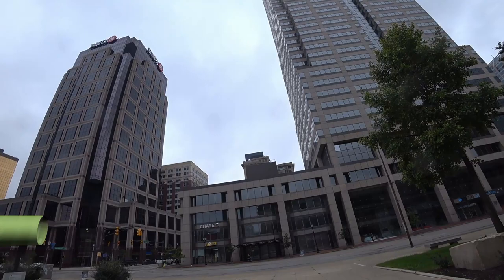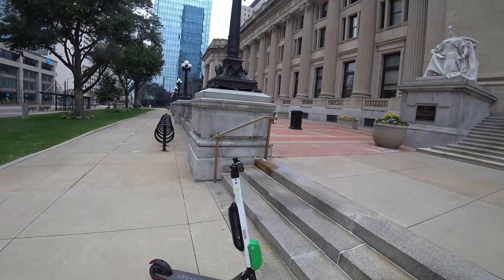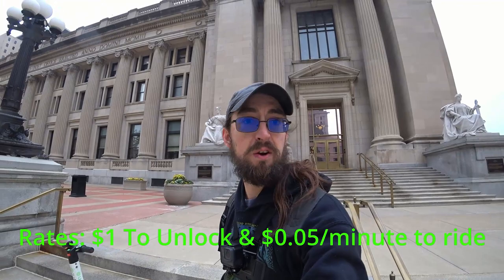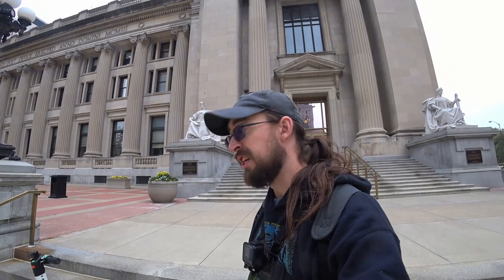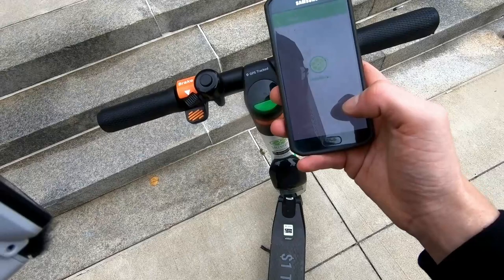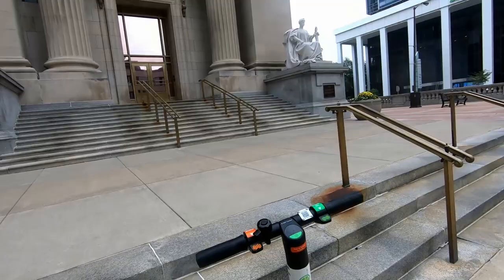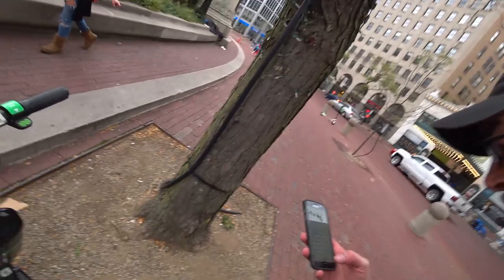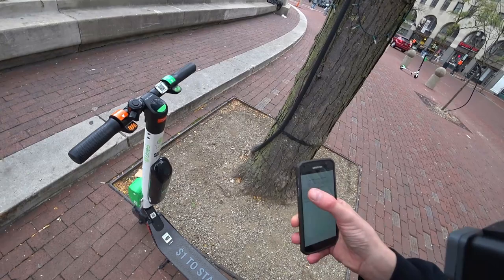How Does Lime Scooter Work And Review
I traveled to Indianapolis, Indiana to ride the new Lime Scooter and Bird Scooter. I only rode a Lime Bike because the handlebars sat the highest between the two.

Great fun scooting around downtown Indianapolis and Monument Circle.

I  give a little review at the beginning and end of the video along with the Lime Bike Pricing and show how to ride a lime bike through the city. It's a pretty neat electric scooter.

Secure, DMCA-Ignored Web Hosting Options
Servers located in the Netherlands.